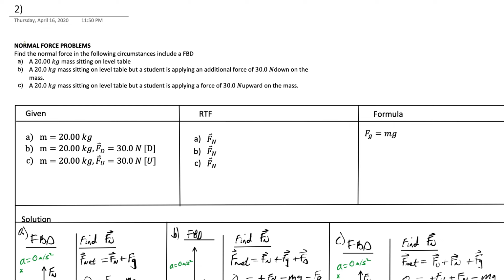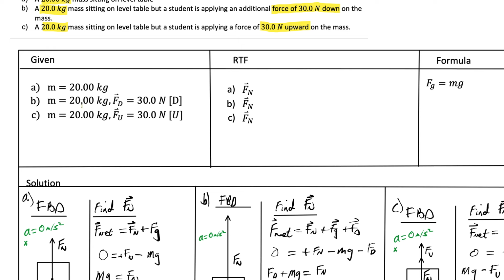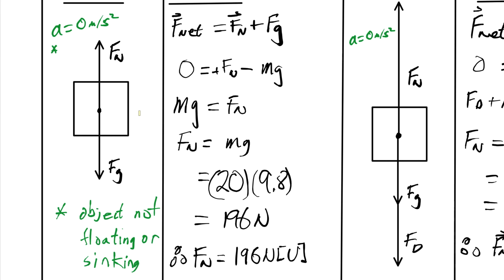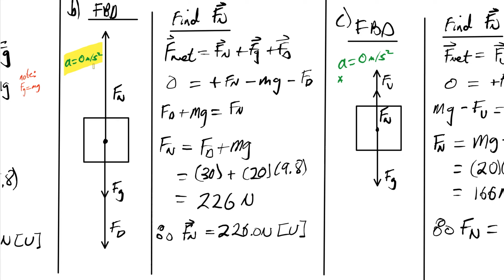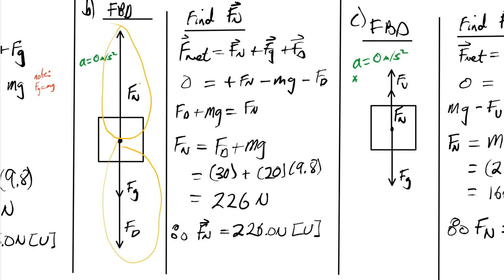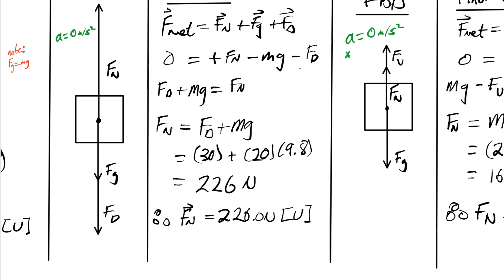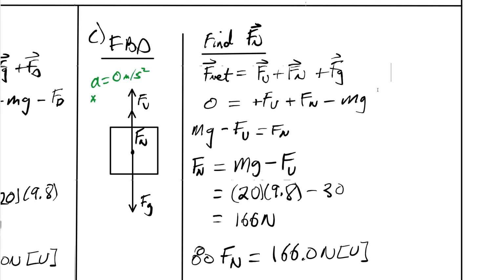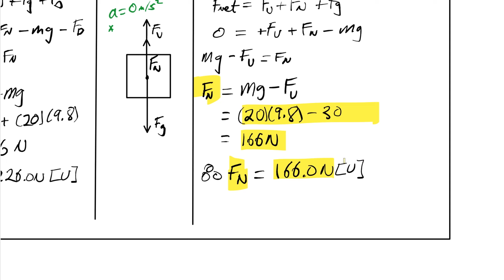SPH3U (Video 37 - Q2) Dynamics Sample Problems